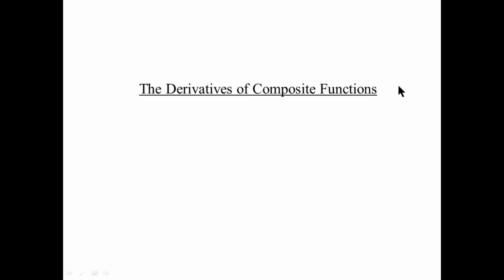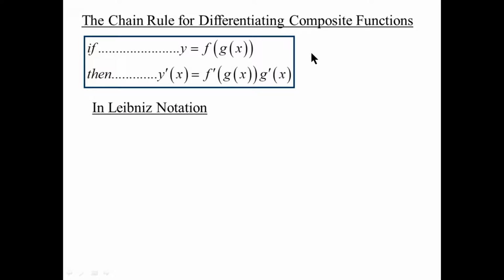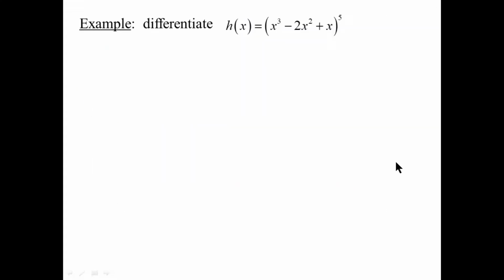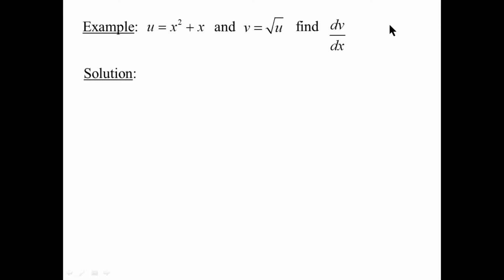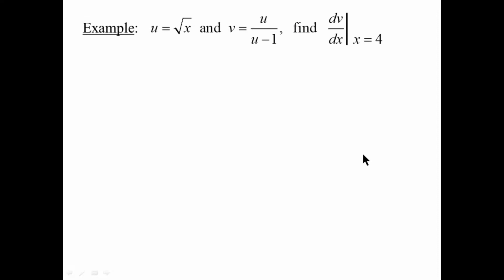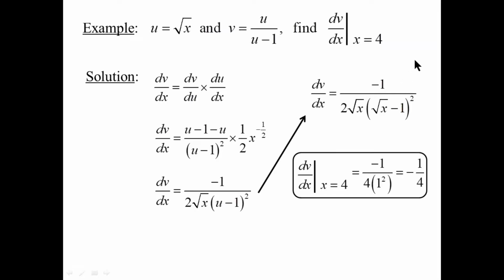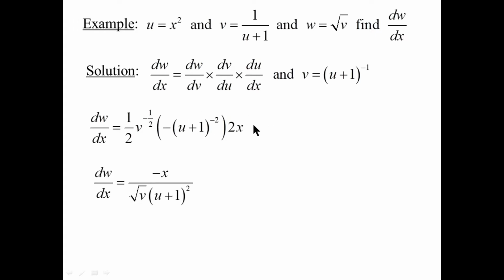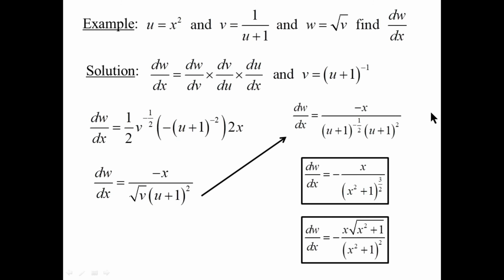Grade 12 Calculus: The Chain Rule